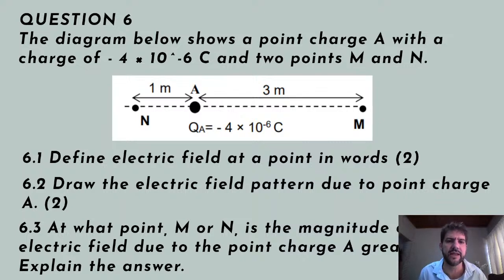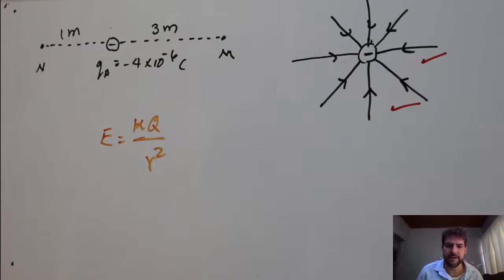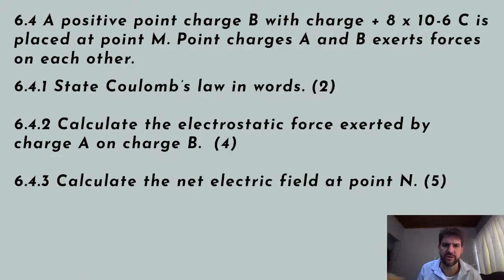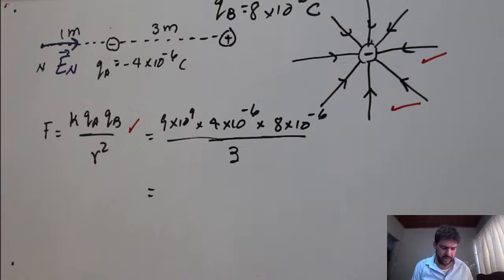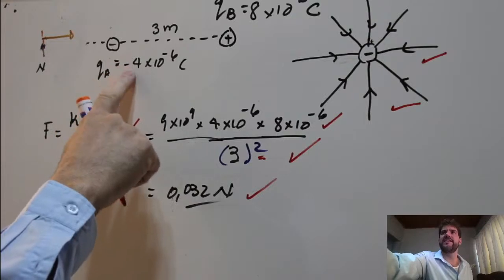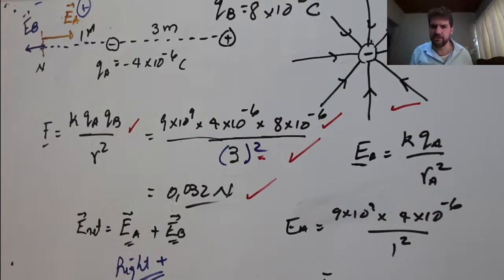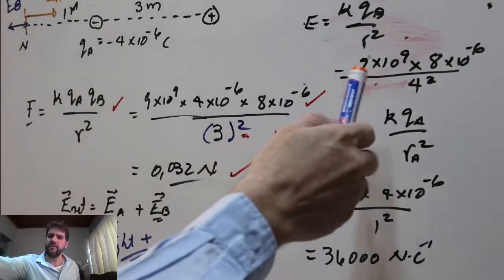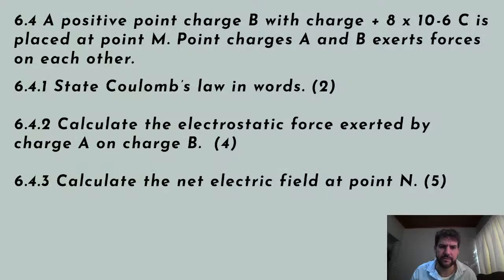Questions on Electrostatics.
We are going to solve the following questions.